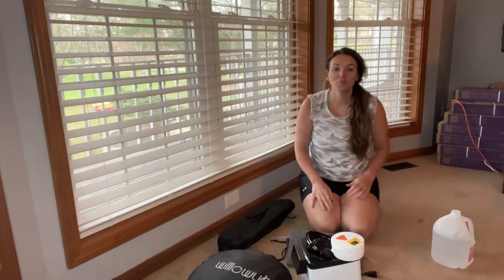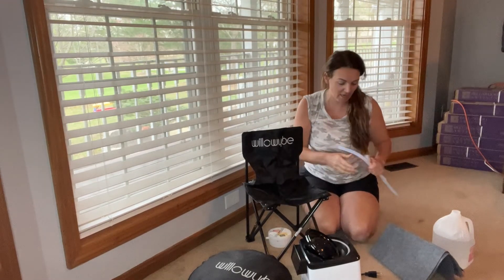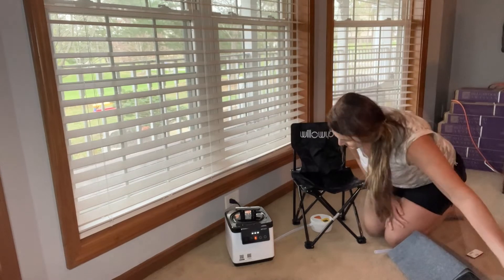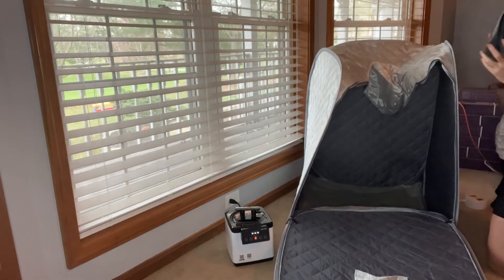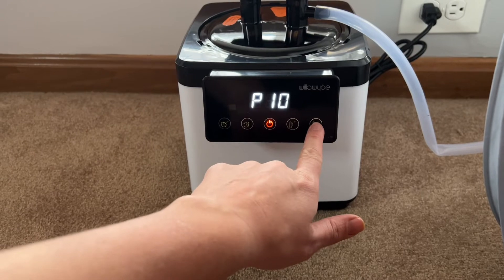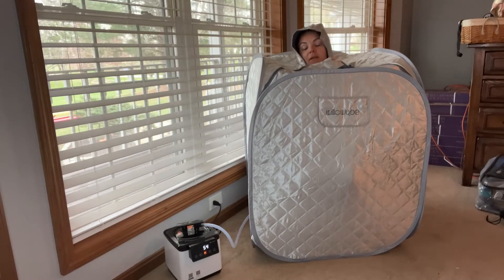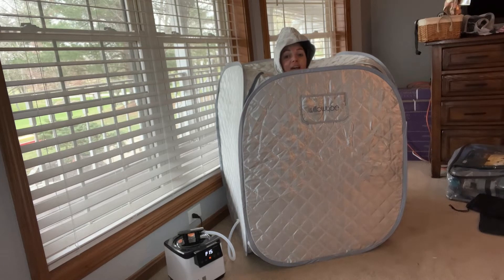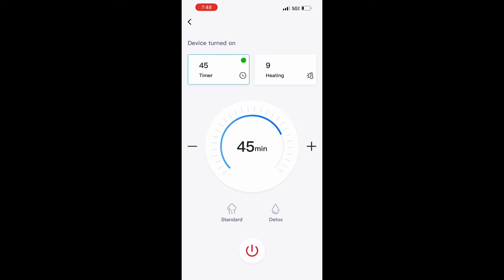Silver Bluetooth Steam Sauna Room WillowyBe - Customer Review 2022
Our company is built on three core principles:
1. Excellent products
2. Excellent prices
3. Excellent customer service

We believe that serving our customers upholds a responsibility to ensure that they are satisfied with their purchases. We will do our best to make sure that our customers are happy. We believe we can create a good impact in the industry forever by focusing on our customers' needs.